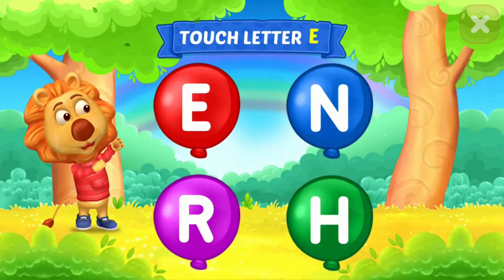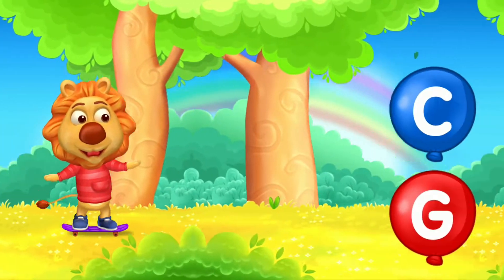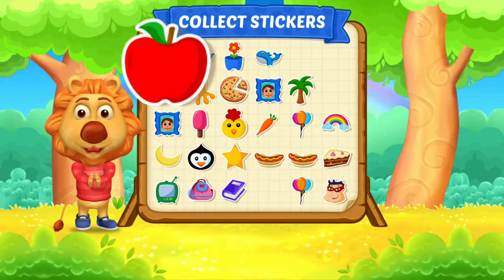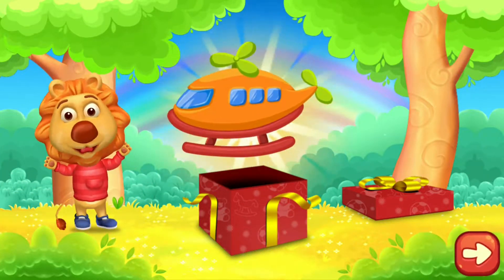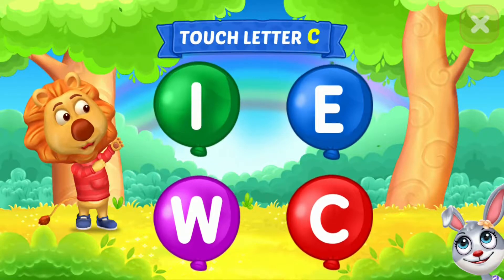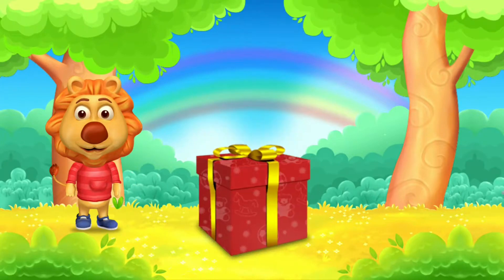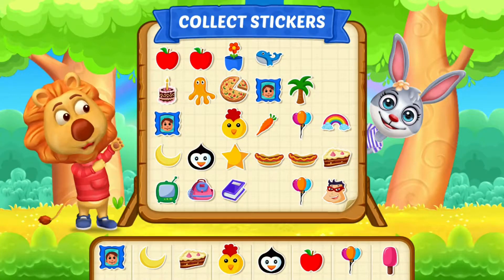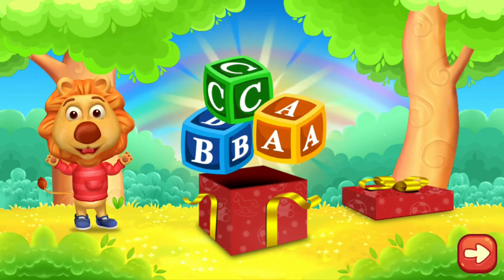Learn For Children ABC Touch Letter. Educational Video for Kids. RV AppStudios.